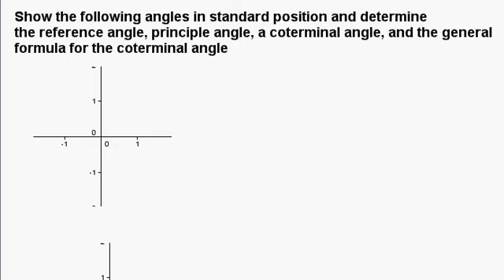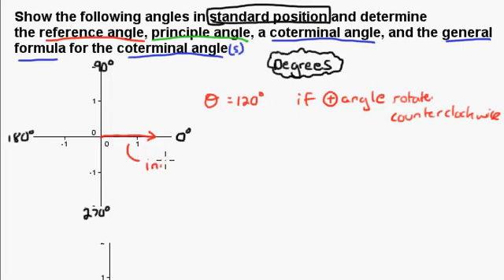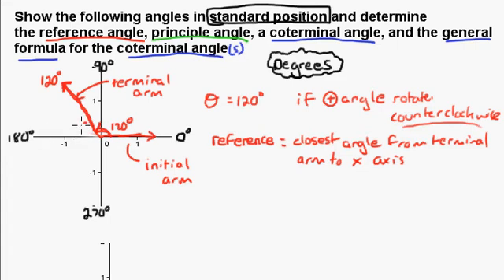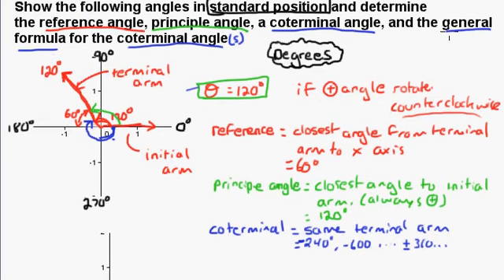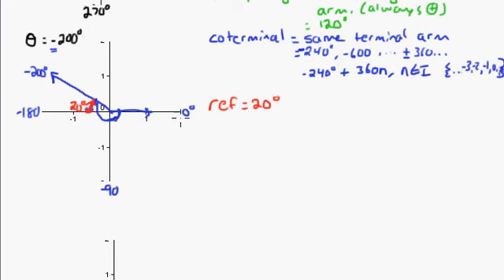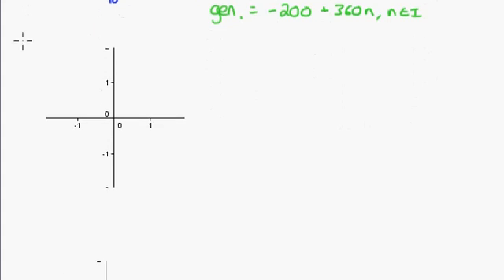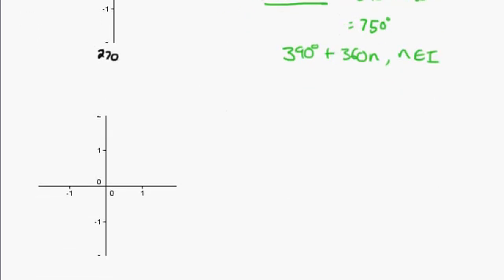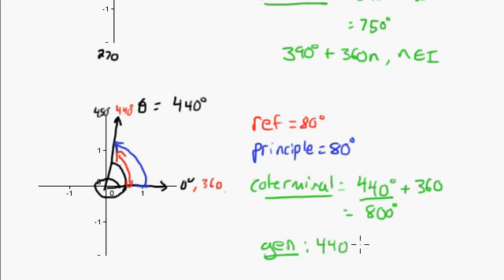Drawing Angles Using Degrees in Standard Position - Trigonometry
This video shows how to draw angles in standard position. All angles in this video are measured in degrees.  Emphasis is on reference angle, principle angle and coterminal angle. It is intended for Math 20-1, Math 30 Pure, or Math 30-1 in Alberta. It is also useful for any trigonometry course.